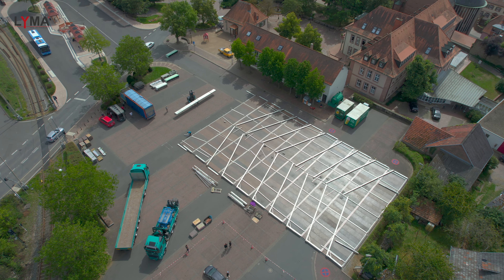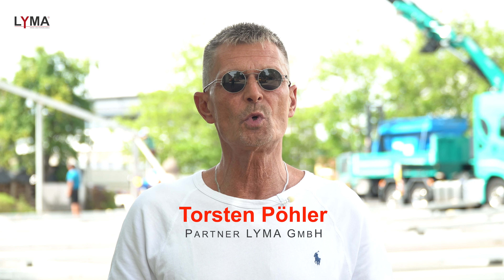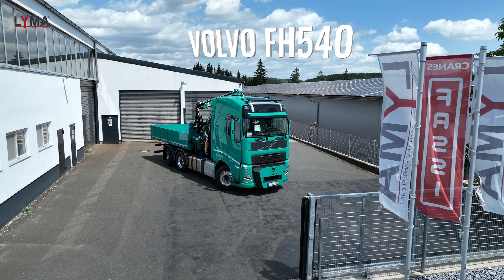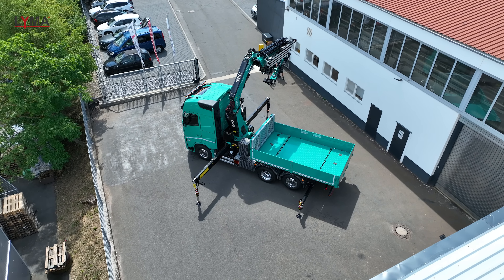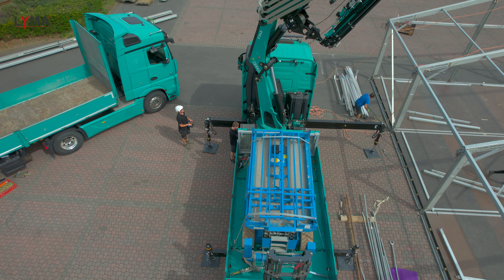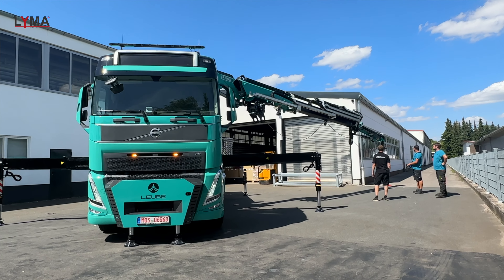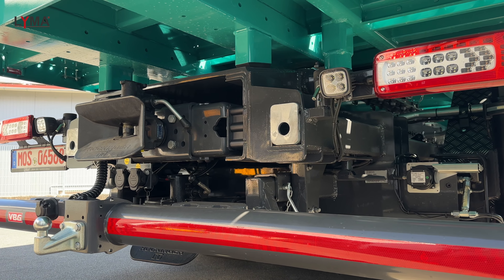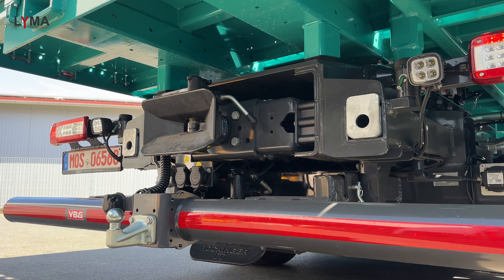LEUBE TRUCK - Volvo FH540 mit FASSI F545 RA2.27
Volvo FH540 mit FASSI F545 RA2.27
Für weitere Informationen besuchen Sie uns auf unseren Web-Seiten:

🚀🔥 Aufregende Neuigkeiten voraus! Die LYMA GMBH freut sich, eine spektakuläre Zusammenarbeit mit unserem geschätzten Kunden LEUBE bekannt zu geben! 🤝😊

Unser Team ist überaus begeistert, den Bau eines absolut atemberaubenden und leistungsstarken Autokrans zu enthüllen! 🏗️💪 Dieser einzigartige Kran besticht durch sein markantes Design in einer unkonventionellen Farbgestaltung und ist mit dem beeindruckenden Fassi F545-Kran ausgestattet. 🎨🏗️

Der Fassi F545 ist ein wahres Kraftpaket, bereit, jede Herausforderung mühelos zu meistern! 💪🚀 Mit seiner beeindruckenden Tragfähigkeit und Reichweite ist er der ideale Partner für anspruchsvolle Hebe- und Transportaufgaben. 🏋️‍♂️🚚

Wir können es kaum erwarten, dieses außergewöhnliche Projekt in die Realität umzusetzen und unseren Kunden LEUBE mit unserer Professionalität, Innovation und Qualität zu beeindrucken. 👷‍♂️💼

Bleiben Sie dran für Updates und Einblicke in dieses aufregende Vorhaben! 💡📸 Folgen Sie uns, um den Fortschritt zu verfolgen und mehr über unsere herausragenden Lösungen für Ihre Bauprojekte zu erfahren. 🏗️😍